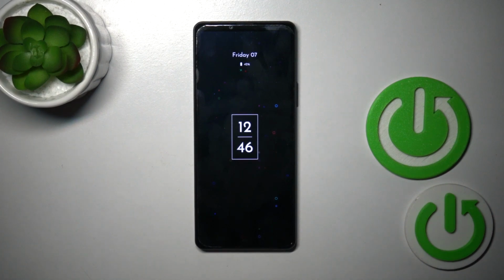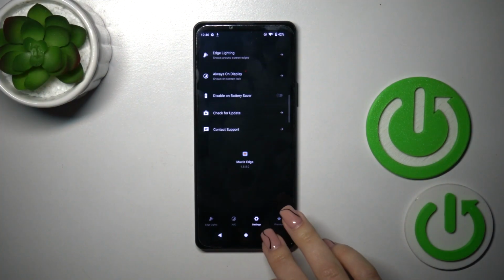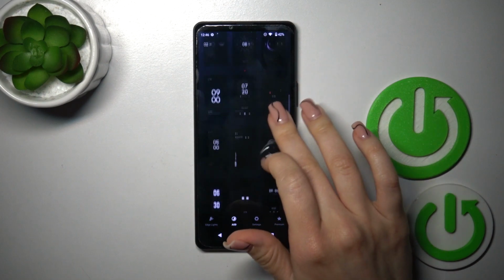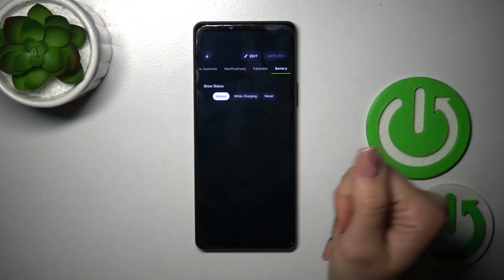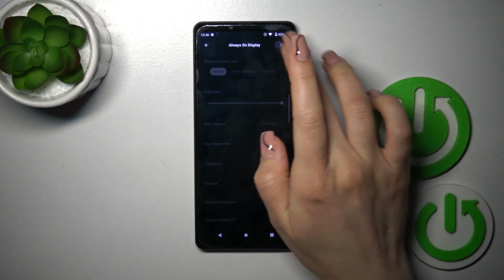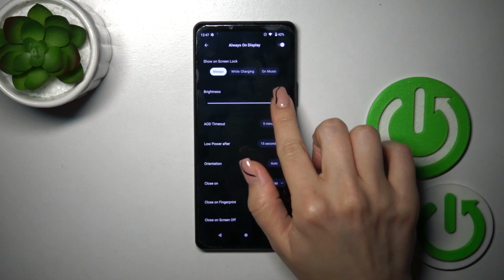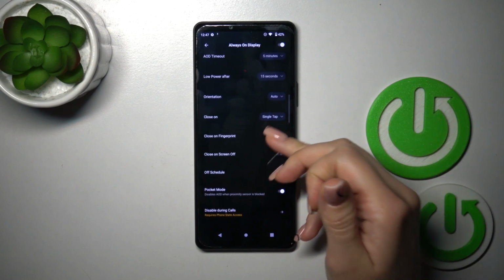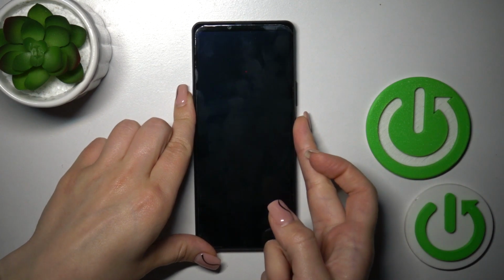How to Customize the Always On Display Option via the Muviz Edge App on a SONY Xperia 10 V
Enhance Your Xperia 10 V's Always On Display with Muviz Edge! Discover the power of customization as we walk you through personalizing your device's Always On Display using the Muviz Edge app. With a variety of clock styles, mesmerizing animations, and dynamic elements, you'll be able to create a unique lock screen experience that matches your personality and taste. Watch this tutorial now to unleash the full potential of your Xperia 10 V's Always On Display and make a statement every time you glance at your phone.

How to change the theme of the Always On Display feature on a SONY Xperia 10 V? How to personalize the AOD theme on SONY Xperia 10 V via the Muviz Edge app? How to set a custom AOD theme on a SONY Xperia 10 V?